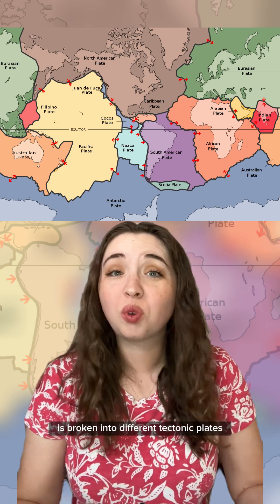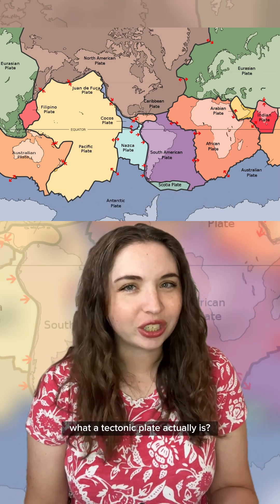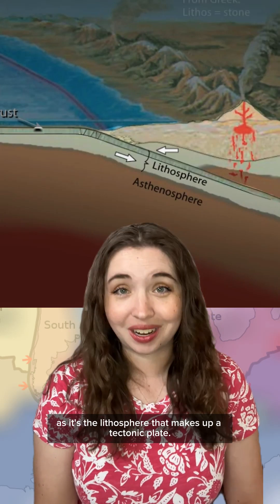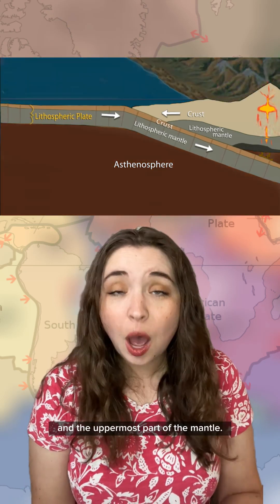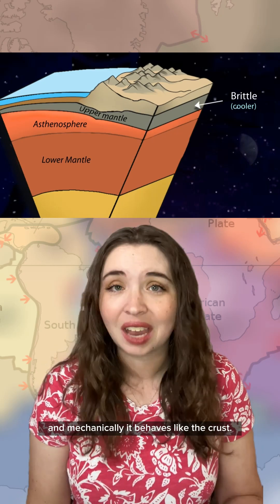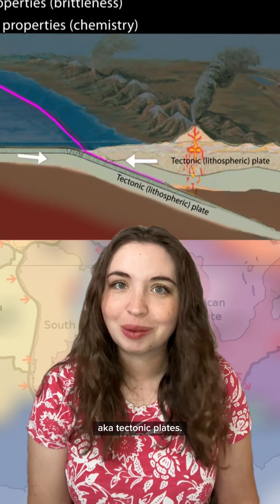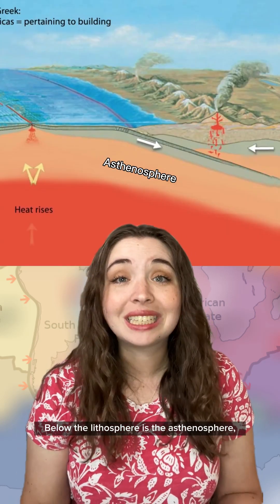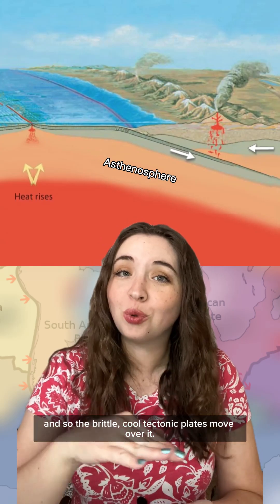What exactly is a tectonic plate?